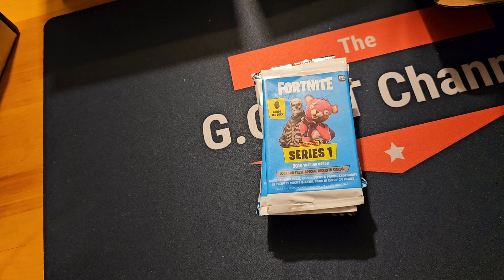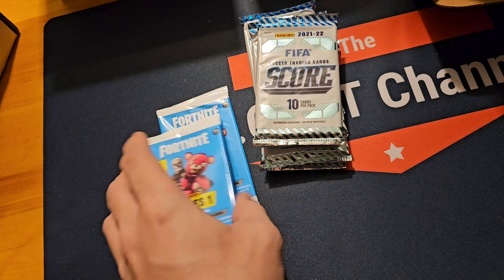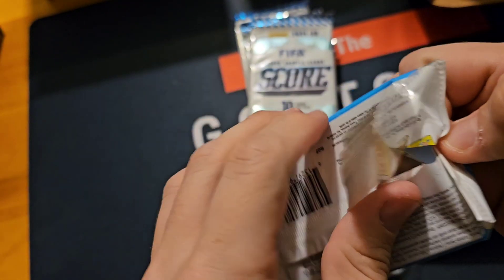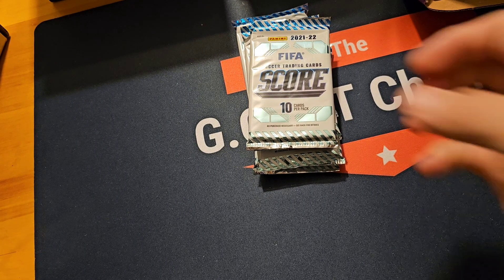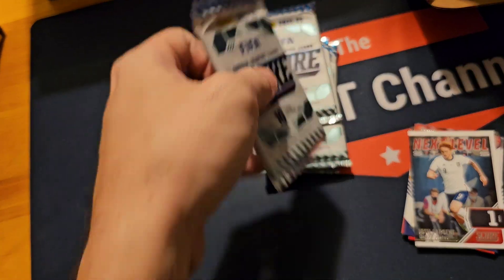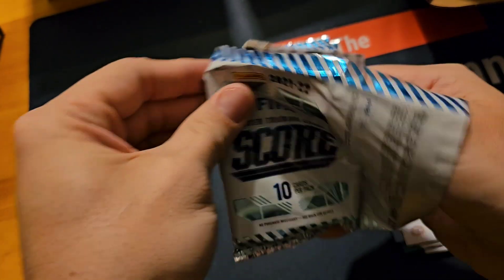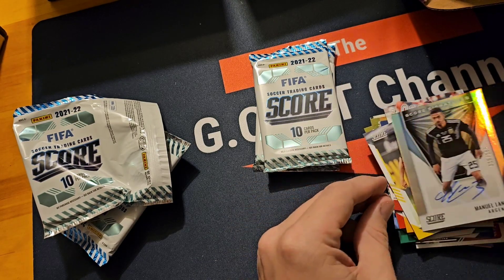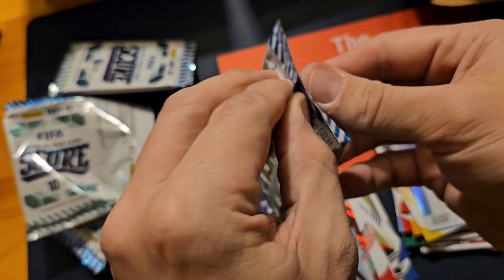Random Packs Opening - Fortnite Series 1 & 2021/22 Score FIFA Retail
- Whatnot - thegoatchannel thinks you'll be a great addition to our seller community. Apply to sell today!